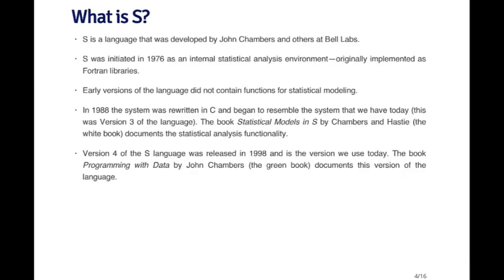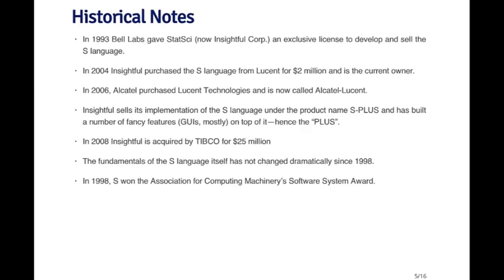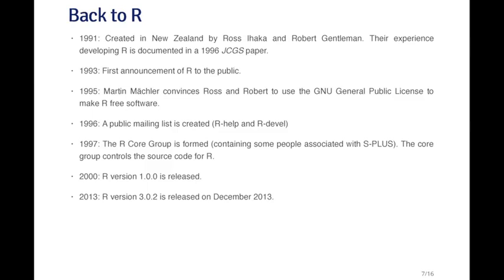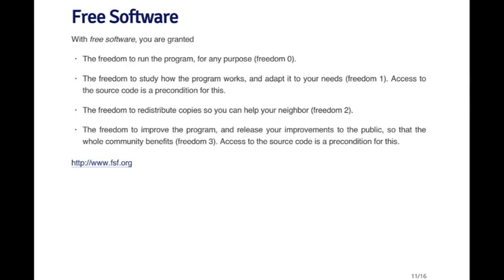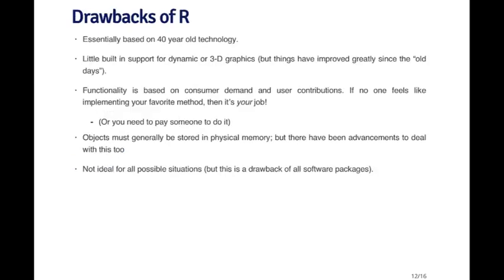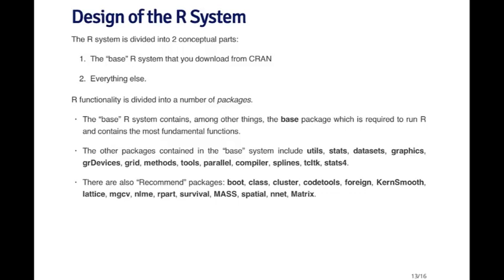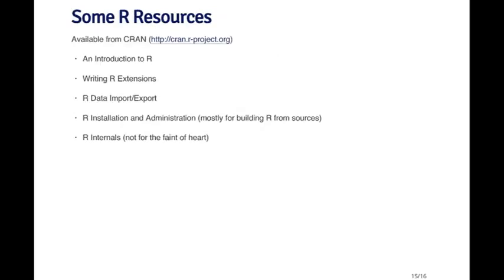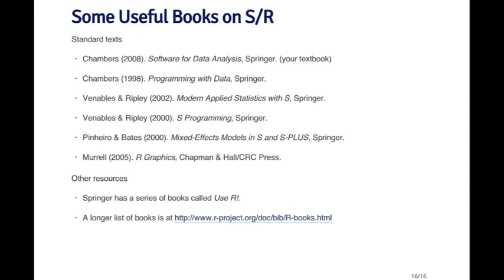Overview and History of R